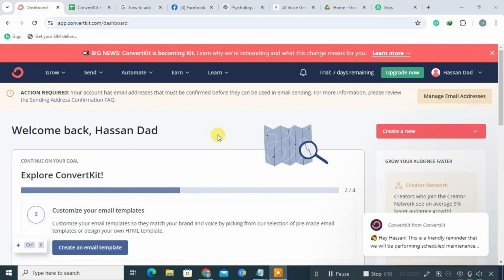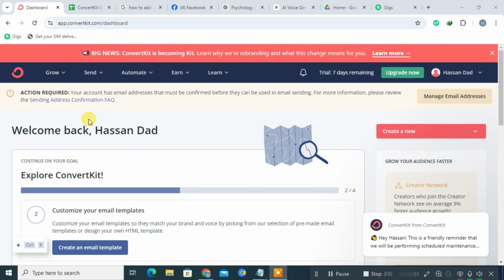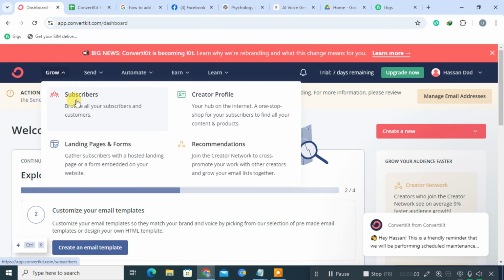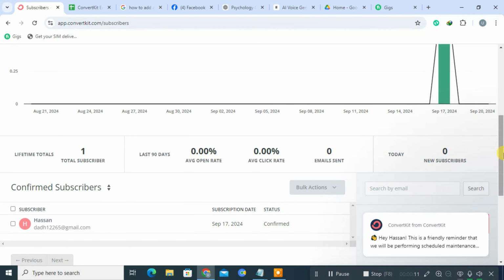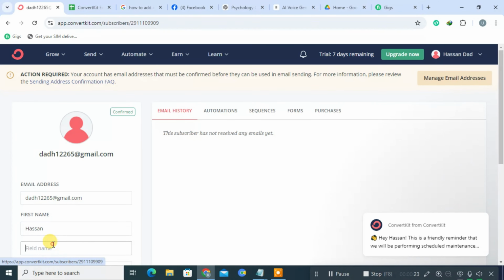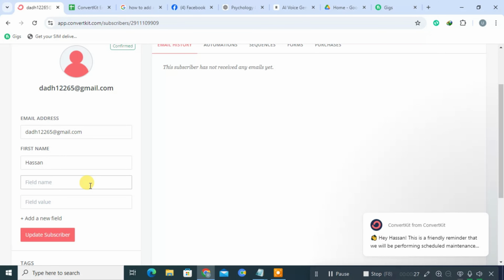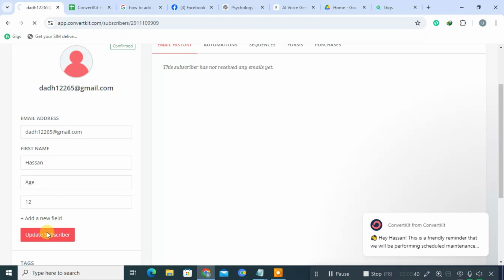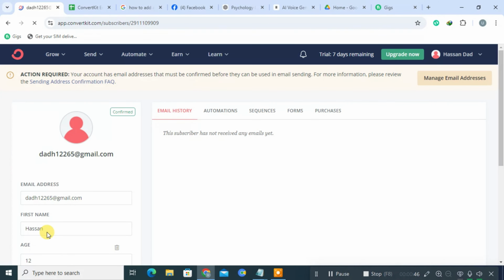How to Add a Custom Field to ConvertKit Email (Easily)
How to Add a Custom Field to ConvertKit Email

In this tutorial, I'll walk you through how to add a custom field in ConvertKit. Whether you want to collect specific subscriber information like age or preferences, you'll learn the step-by-step process to customize your subscriber data effectively.

Adding Custom Fields in ConvertKit
Step-by-Step Guide for Customization